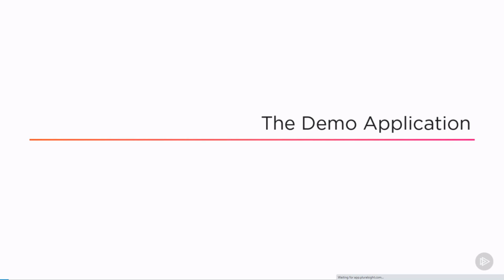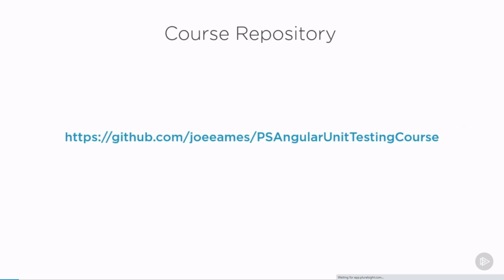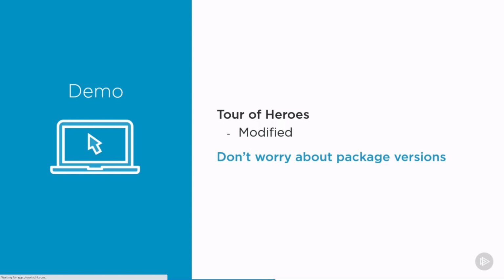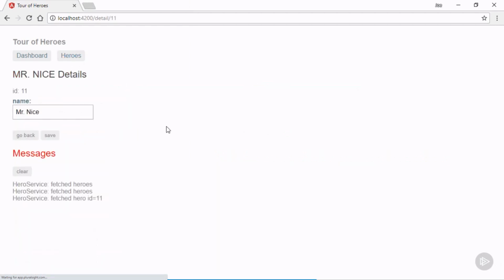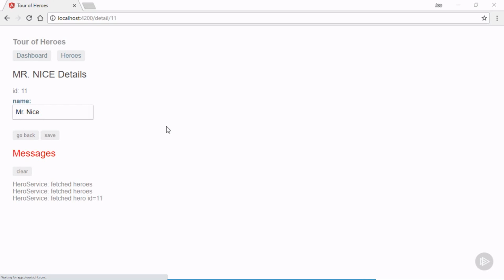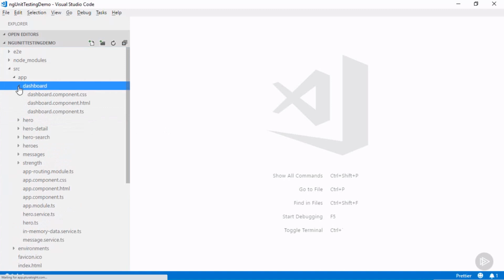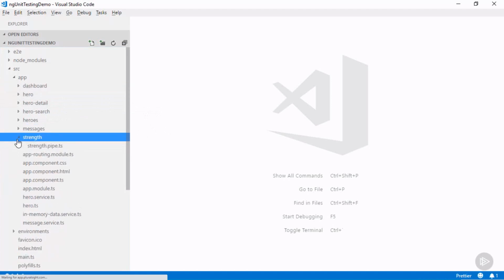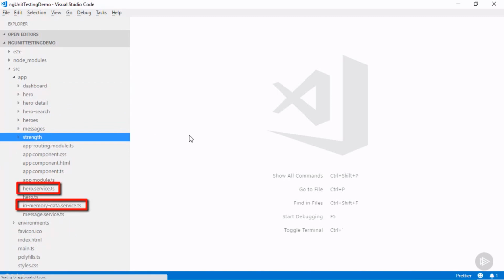Angular Unit Testing: Demo Application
Introducing to Angular Unit Tests.
Overviewing the Demo Application.

Author: Joe Eames.